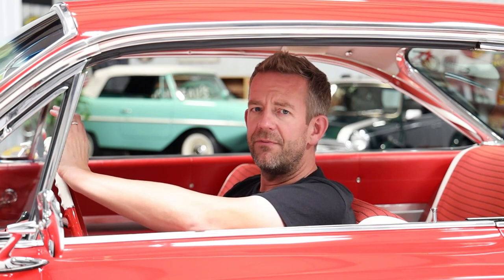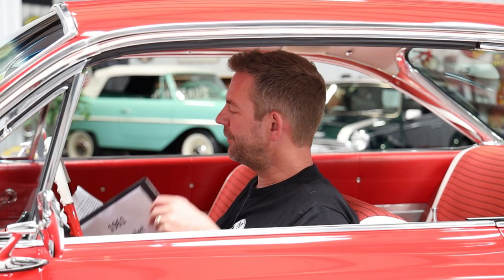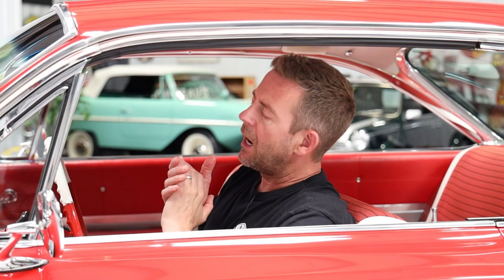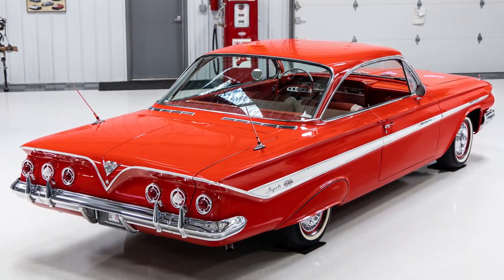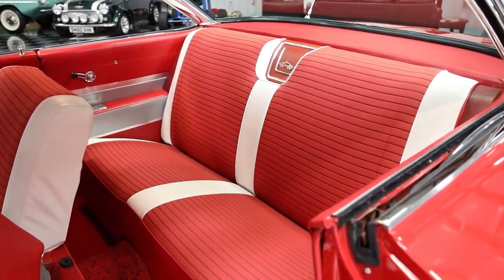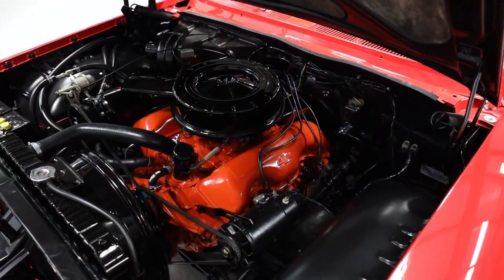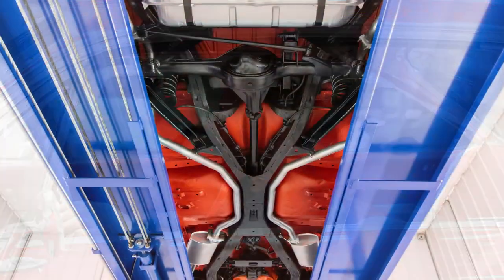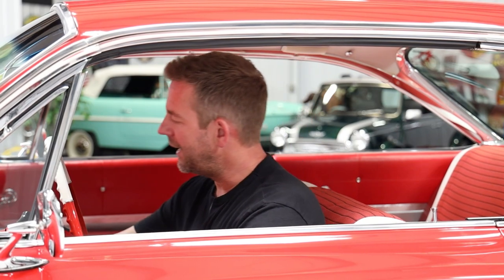1961 Chevrolet Impala Bubbletop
This gorgeous 1961 Chevrolet Impala Bubbletop is simply breathtaking with its stylish design and striking color combination. It was the product of a complete restoration and only has 338 mile since completion.

The exterior of this car is in beautiful condition throughout. The body is very straight and it has excellent gaps lines. The hood, doors and trunk lid close very nicely. During the restoration the decision was made to paint the roof the red instead of white and keep the white inserts. The show quality paint was recently detailed to a brilliant shine. The front windshield and rear window were both replaced new. The original door glass and quarter glass with E-Z-Eye stamps is in really nice condition with only minor signs of wear. All of the original glass trim is also in really nice condition. Everything on the exterior was restored or replaced such as wipers, dual mirrors, fender trim ornaments, front grill, headlights, front bumper, body molding, door handles, dual antennas, emblems, taillight bezels and lenses, rear bumper and guards. The car is equipped with the factory painted rear fender skirts.  The car sits on 14” painted steel wheels with chrome spinner hub caps and Dean Alpha 365 white wall 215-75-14 tires.

The interior of this car is also in beautiful condition throughout. It was restored in its original color combination of Red and White. The white headliner and sun visors really lighten up the interior.  The headliner is tight and the dome lights are in working order. The painted dash with silver trim houses the speedometer, temp gauge, fuel gauge and clock. The clock is not in working order. The classic looking Impala red and white steering wheel is one of the interior highlights. The red, silver and gray door panels look amazing. The front bench seat has been completely re-upholstered and is very comfortable. The rear seat has also been completely re-upholstered and is equally as comfortable. Everything has been restored or replaced such as the chrome rear view mirror, door sills, arm rests, window rollers, door handles, pedals and carpeting. This car is equipped with a factory style air conditioning system which was converted to R134 and works excellent. The compressor was recently rebuilt by Original Air Group in Florida. A new set of red carpeted floor mats with Impala cross flags were added. The trunk compartment was completely restored and is very neat. It was painted with the correct style gray splatter paint and has the correct style trunk mats. It’s also equipped with a full size matching spare and jack tools.

The engine compartment is nicely detailed throughout with many new parts. The backside of the hood was painted satin black and new insulation was added. The firewall, inner fenders and radiator support was painted semi-gloss black. The car is powered by a matching numbers 348 V8 that was completely rebuilt and runs excellent. This engine is believed to be original to this car but Chevrolet didn’t stamp VIN numbers on the block in 1961 so it’s impossible to know if it’s original. The engine casting date is May 11th, 1961 which coincides with the build date of the car. The engine pad stamp reads T0710F which decodes as: Tonawanda – July 10th – (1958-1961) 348/ 250HP 4bbl with manual transmission. The stamp also coincides with the build date of the car. The engine has the correct Rochester 4 Jet carburetor. The orange block and valve covers with black air cleaner looks awesome. It’s equipped with correct GM hoses and Delco battery topper with power cut off knob. The engine is cooled by the correct Harrison radiator. The engine breathes through factory manifolds and a correct style dual exhaust system that sounds sweet. The engine is coupled to a matching numbers 3-speed manual transmission that was completely rebuilt and shifts smoothly. The transmission is believed to be original to this car but Chevrolet didn’t stamp VIN numbers on the transmission in 1961 so it’s impossible to know if it’s original. The transmission casting number is #3743368 and the casting date is April 14th, 1961 which coincides with the build date of the car. The power is transferred to the rear end differential which was completely rebuilt. The rear end casting number is #3725899 and casting date is May 19th, 1960.

The undercarriage is also nicely detailed throughout with many new parts.